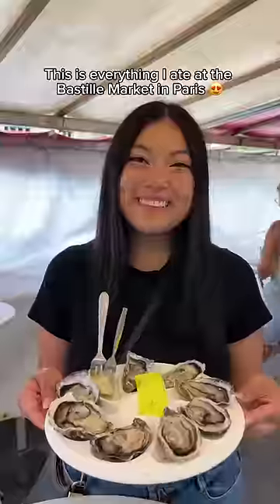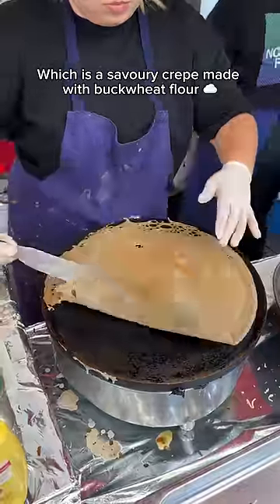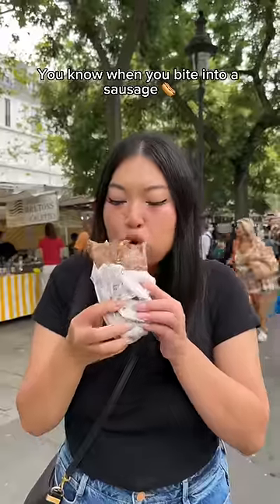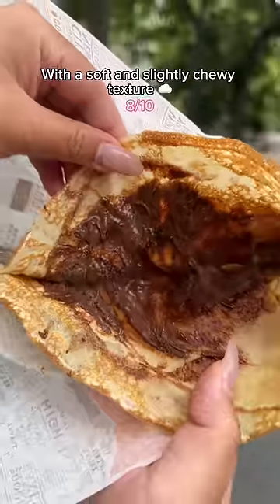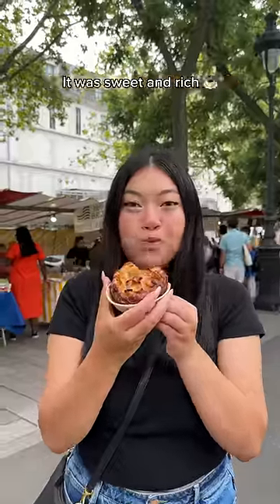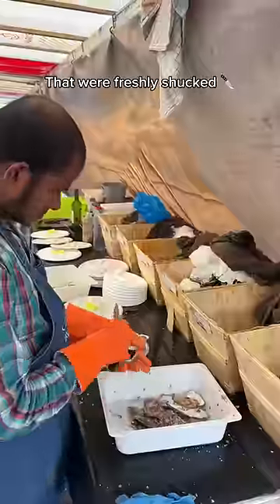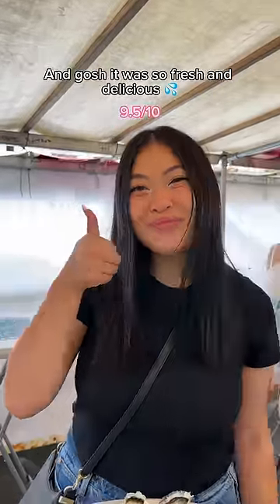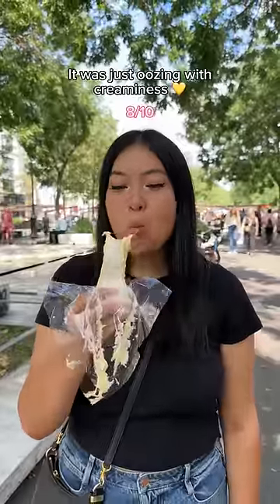Everything I ate at the Bastille Market in Paris 😍🥞🌭💘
📍Marché Bastille, Paris (open Thu & Sun) 🇫🇷